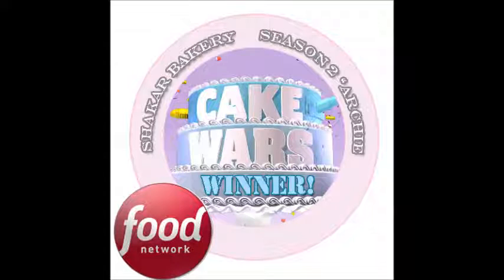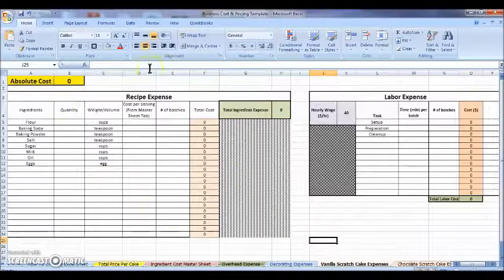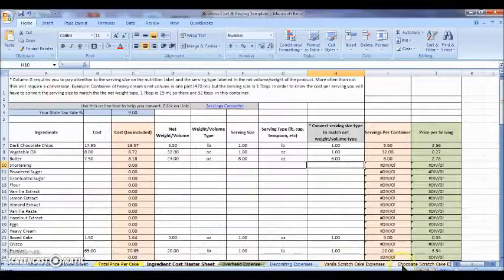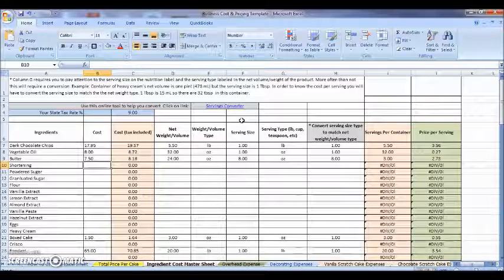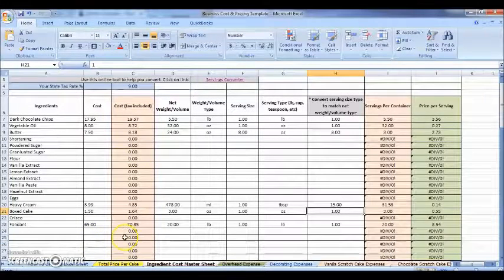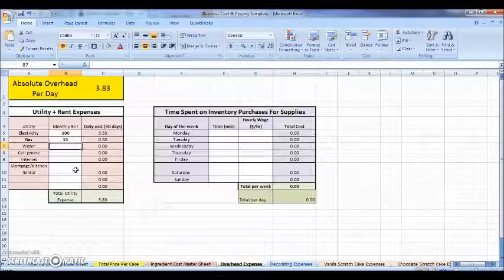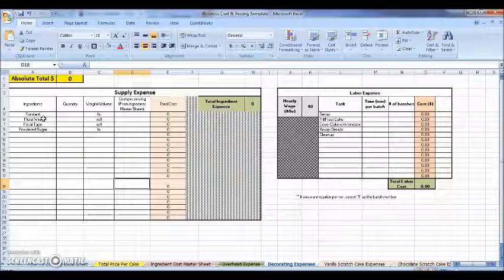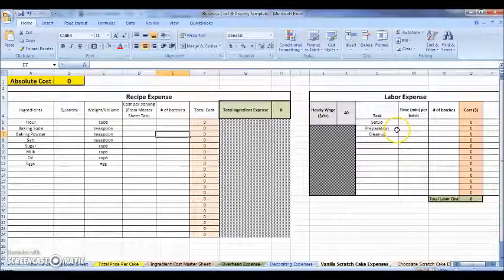How To Use The Business Cost & Pricing Template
Thank you for purchasing the template! If you have any questions, this video tutorial should help you!